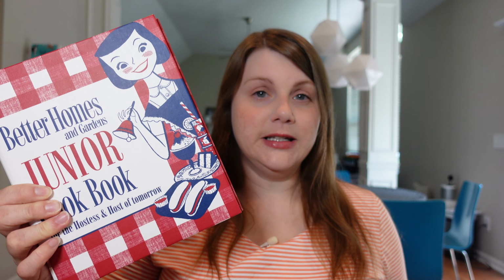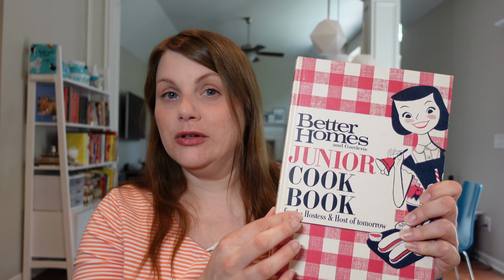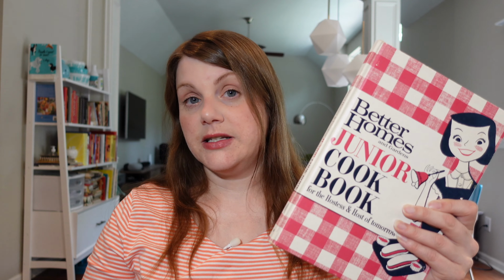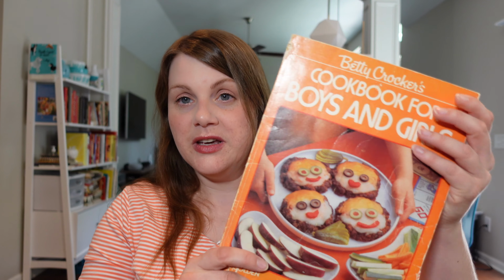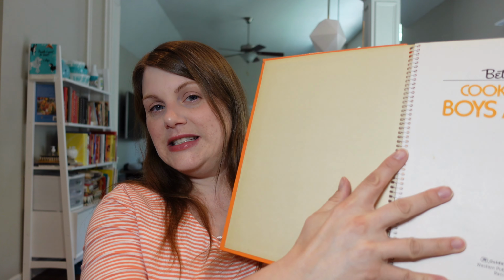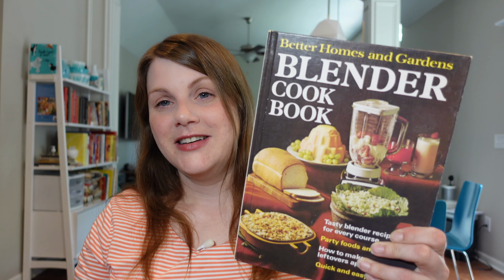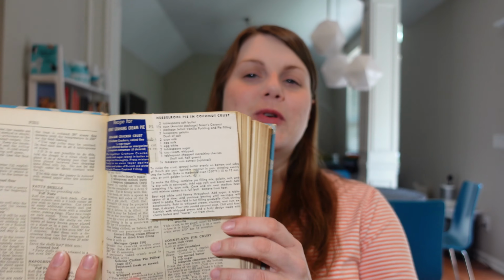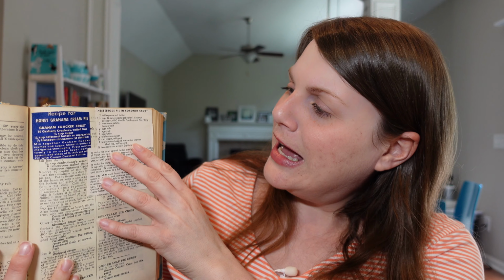VINTAGE COOKBOOK HAUL and where I find them! Vintage Cookbook Review and Recipes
It's a vintage cookbook haul! Join me as I show off some of my latest acquisitions, and answer questions about where to find vintage cookbooks.

CAMERA GEAR:
- shooting grip/tripod